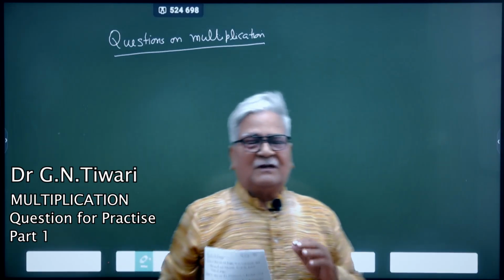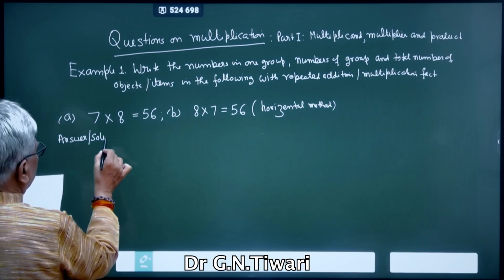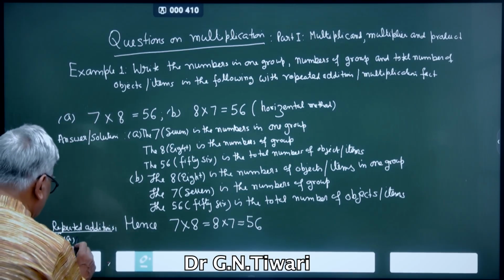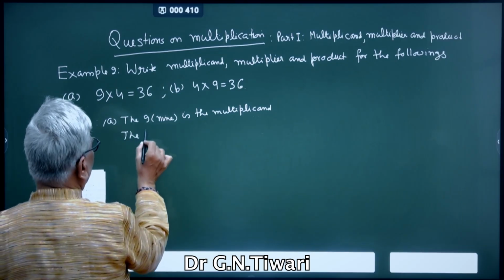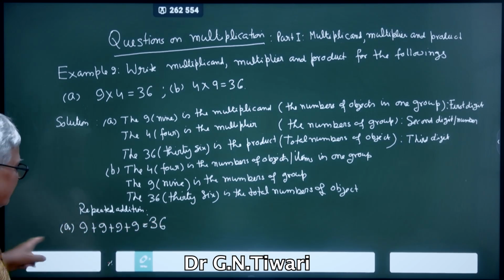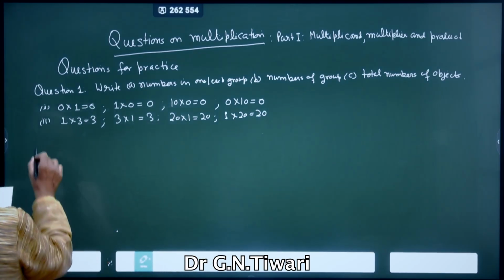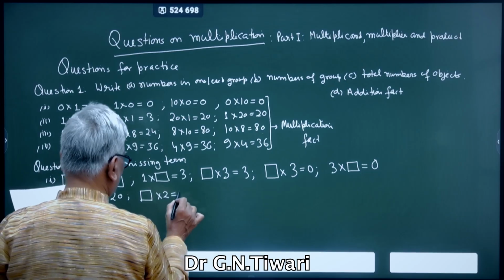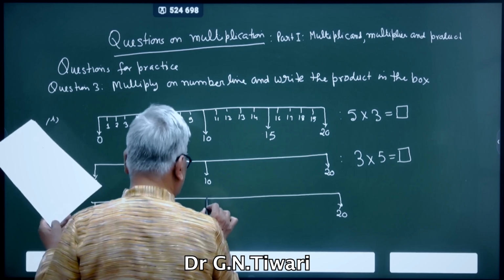MULTIPLICATION (Question for Practise ) Part 1 for Class 2 by Dr.G.N.Tiwari IIT DELHI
Discussion about MULTIPLICATION (Question for Practise ) Part 1 for Class 2 by Dr.G.N.Tiwari IIT DELHI